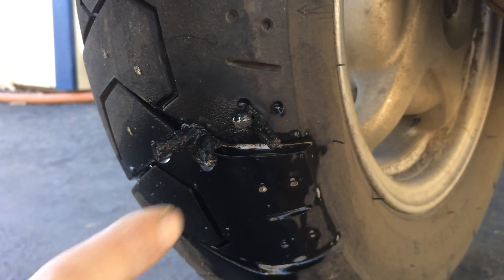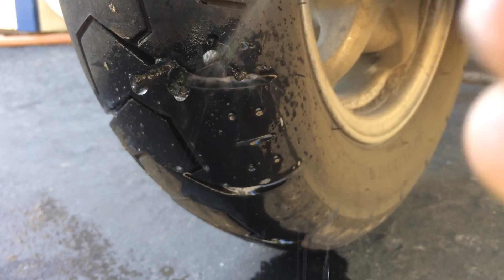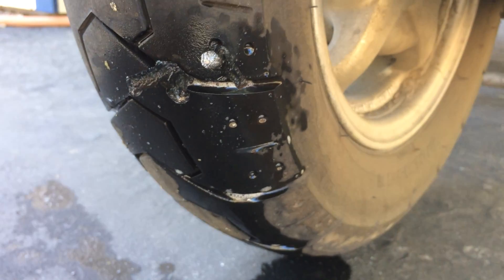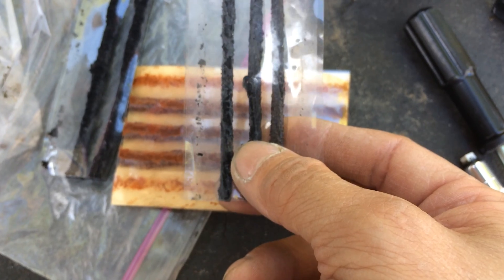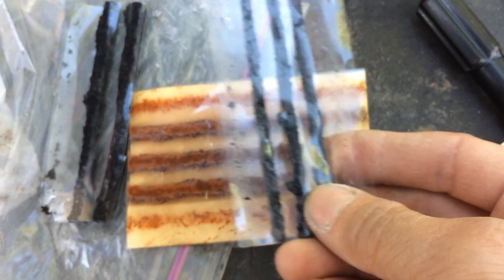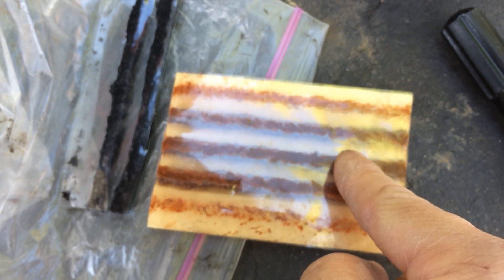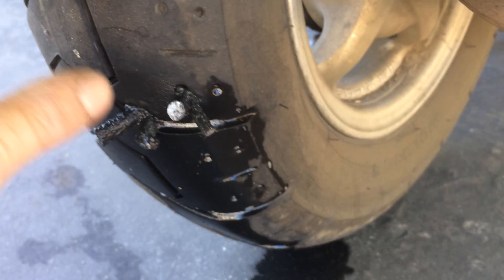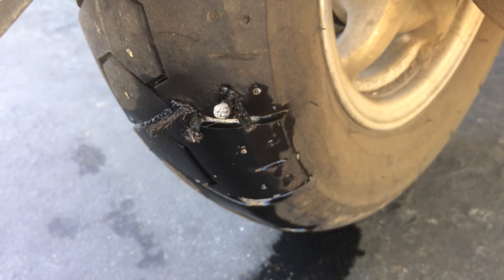rope plug fail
Talk about a cheap plug! First time I have ever seen this happened.